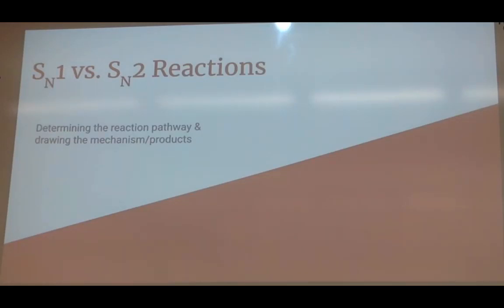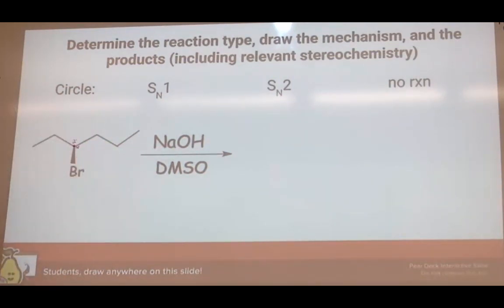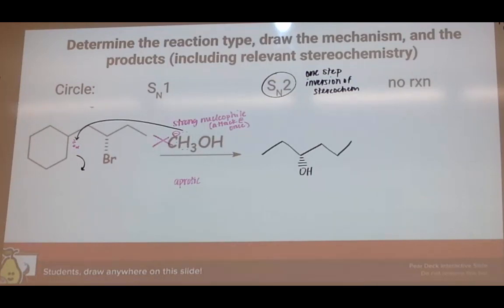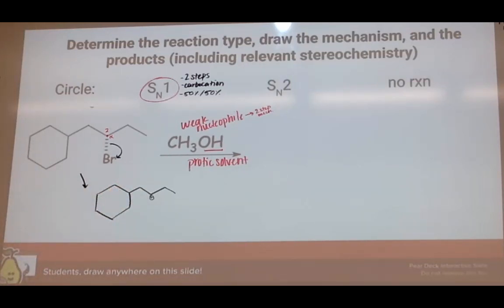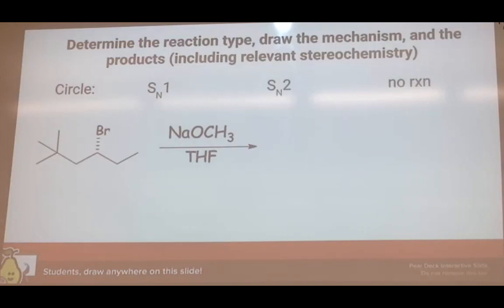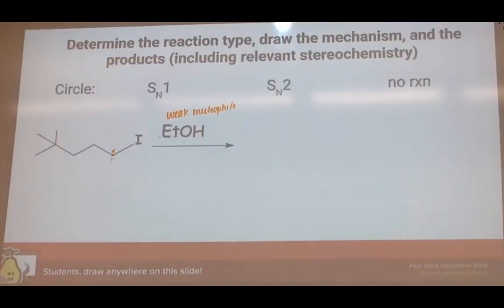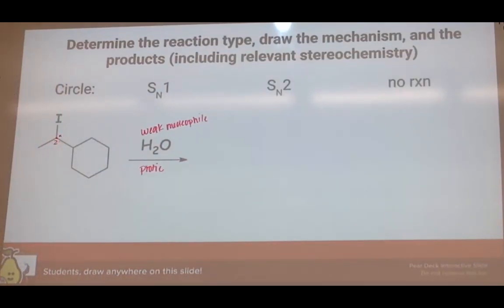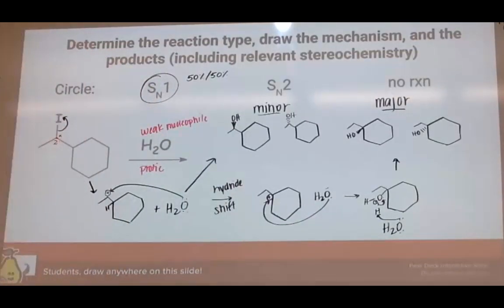Practice: Identifying SN1 and SN2 Reactions & Drawing Mechanisms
Mechanisms, conditions, and how to work through problems